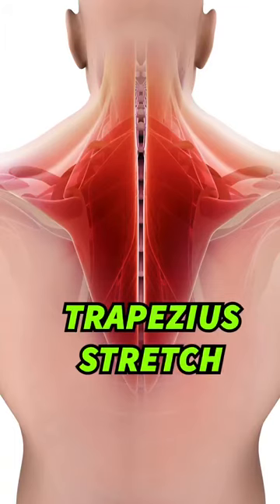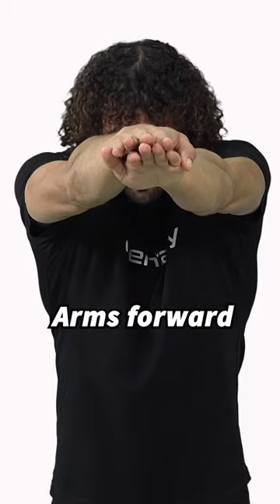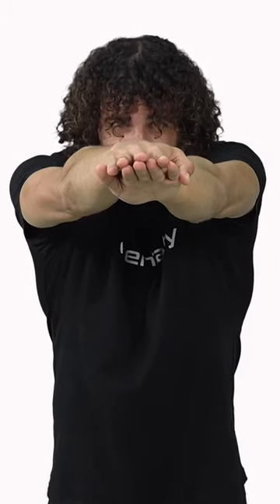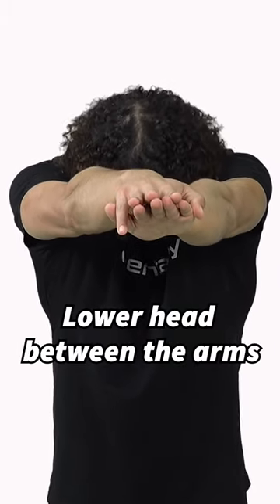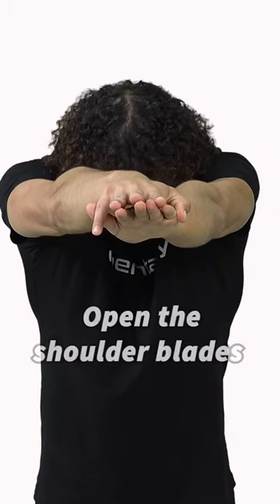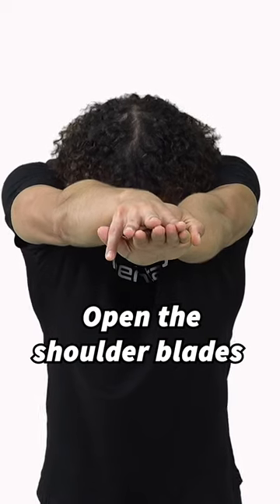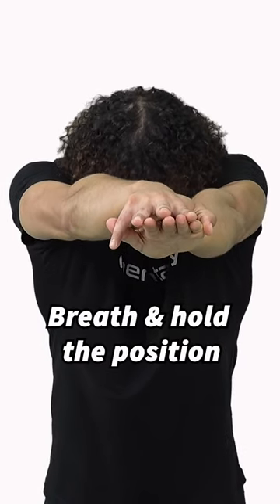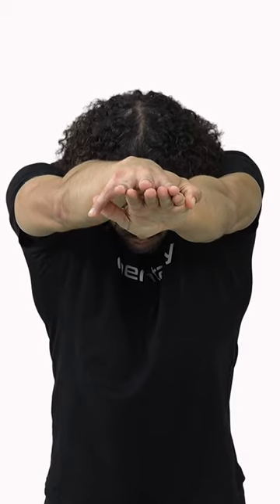Stretching the Trapezius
The left and right trapezius viewed as a whole create a trapezium in shape, thus giving this muscle its name.

As the trapezius is an important neck muscle, any spastic activity in the sternocleidomastoid, suboccipitals, scalenes, longus colli, levator scapulae, or many other muscles will have an effect on its status.

Many people hold emotional tension in the upper trapezius.

The upper portion decelerates the head, the middle portion decelerates protraction, and the lower portion decelerates shoulder elevation.

Myofascial trigger points here lead to tension headaches, with sharp pain felt in the temporal bone and into the masseter, behind the eye and ear (on the same side), and along the side of the neck.

Occasionally, pain will travel to the back of the head, and a burning pain will be experienced down into the vertebral side of the scapula and middle back.

Trapezius myofascial trigger points can cause loss of balance and dizziness.

Myofascial trigger points in this muscle are often mistaken for disc pathologies, neuralgia, spinal stenosis, shoulder bursitis, or arthritis.